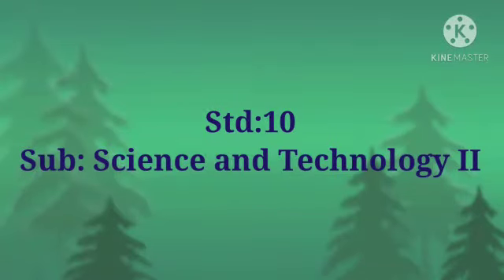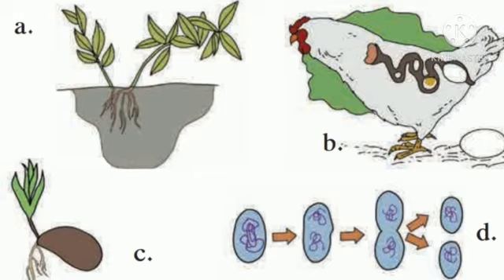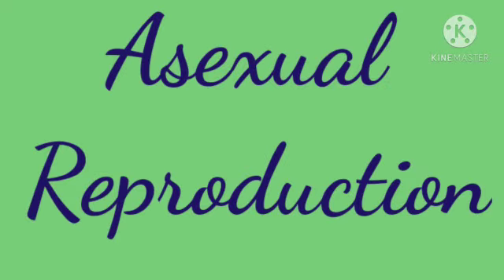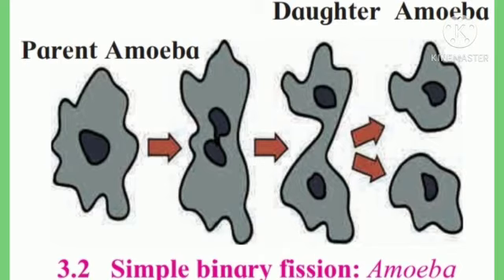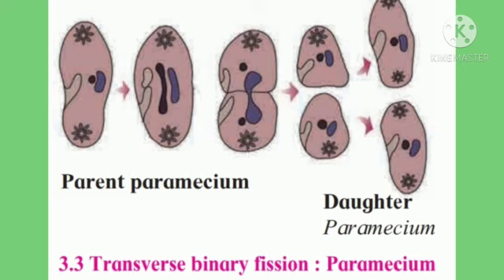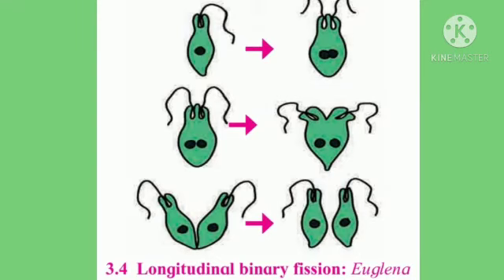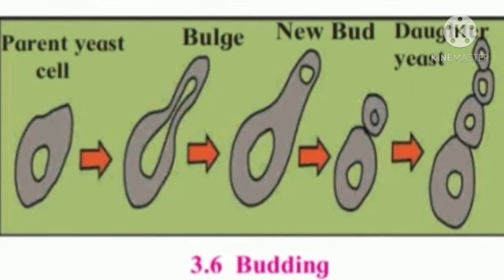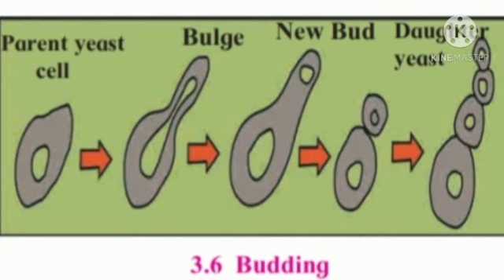Std: 10. Sub: Science and Technology II.Ls.no.3. Life Processes in Living Organism Part-2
Video on Life Processes in Living Organism